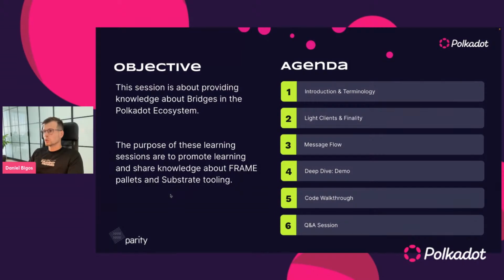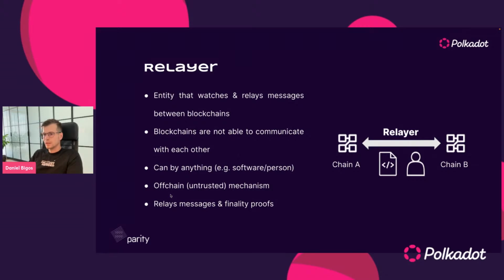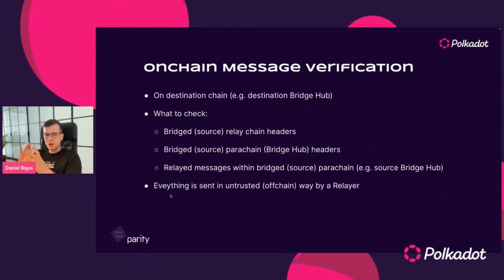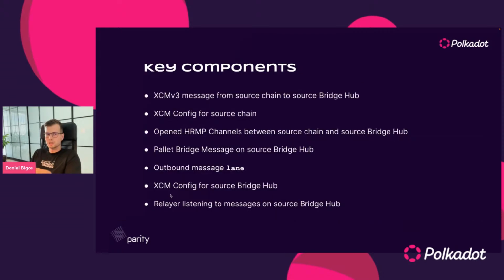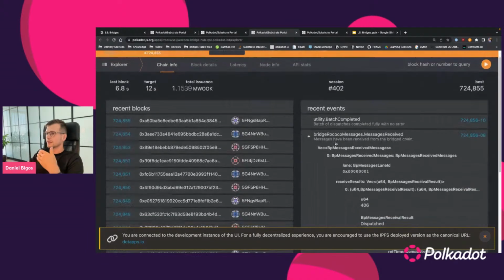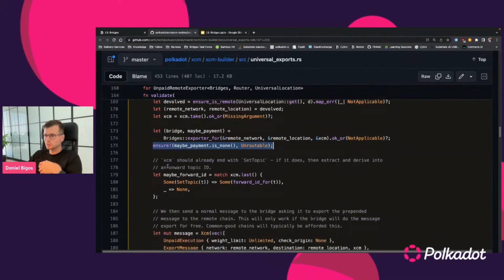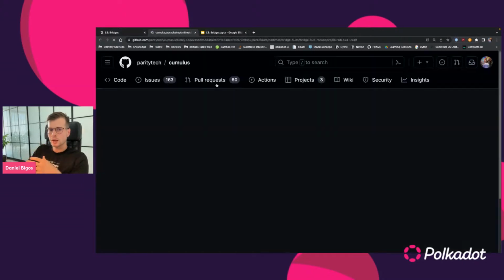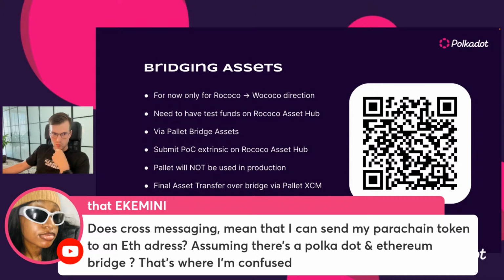Demystifying Trustless Bridges in the Polkadot Ecosystem